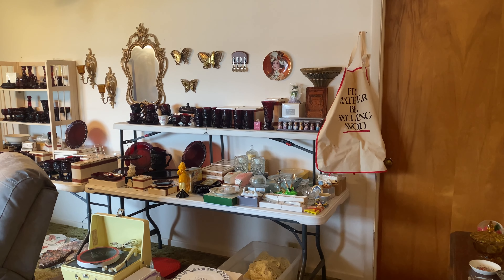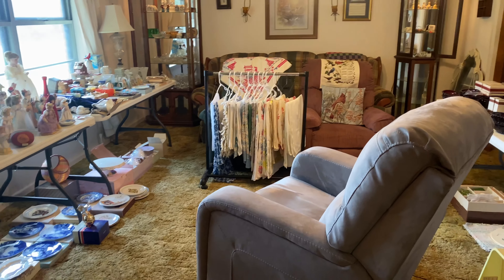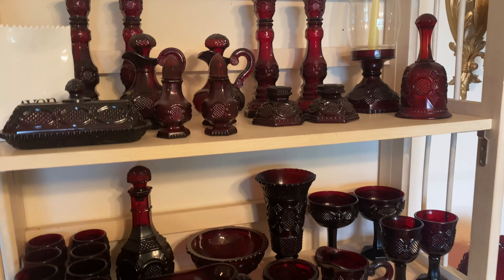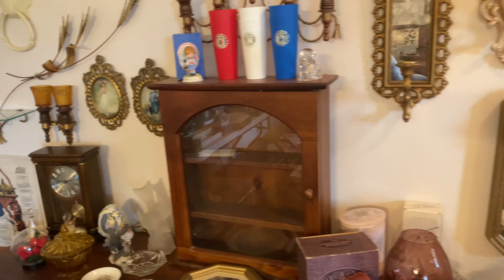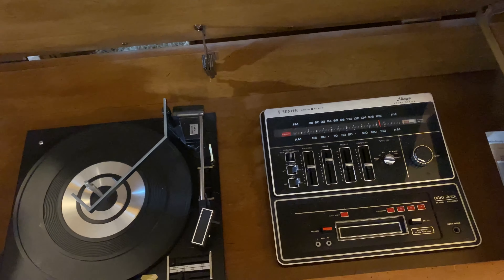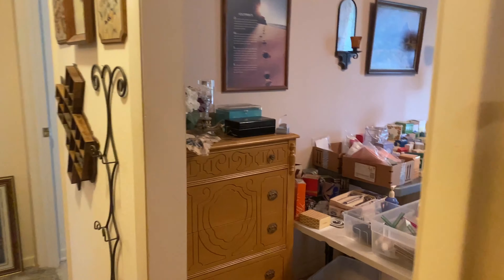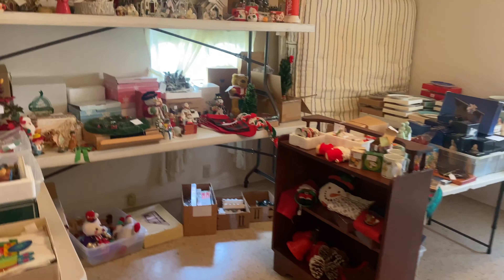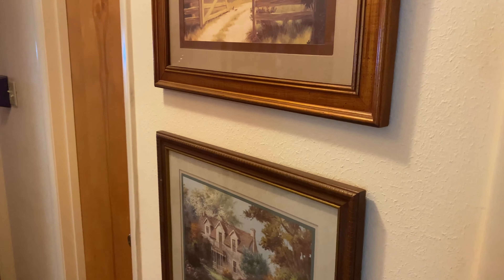Walk-Through of May 25, 26 & 27 (2023) Peoria, TX Estate Sale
This estate sale is just off Highway 22 in Peoria, Texas.  Peoria sits directly on Highway 22 half-way between Hillsboro and Whitney.  The owner had many vintage Avon Collectibles with a large selection of Avon Cape Cod Glassware. This sale includes a beautiful Tell City Young Republic Dining Table with 2 Leaves, 6 Chairs and Hutch. There is a Room of Vintage Avon Perfumes/Colognes, Vintage Bedroom Furniture, Corning/Pyrex/Tupperware, an American Flyer Train Set, Full Christmas Room and More!

under "Upcoming Events" until May 28, 2023.